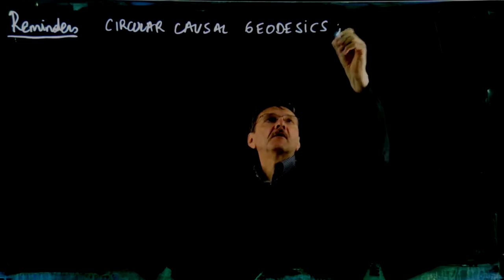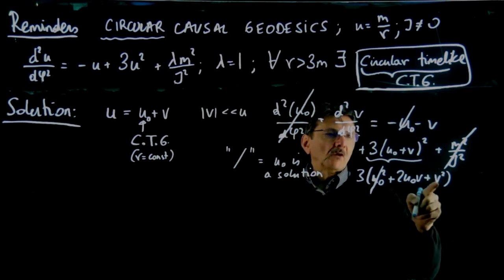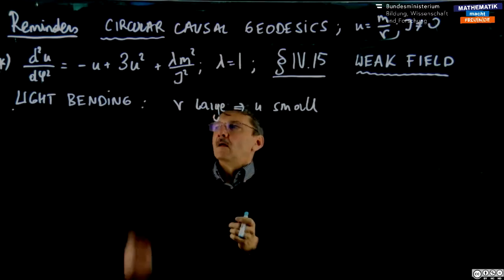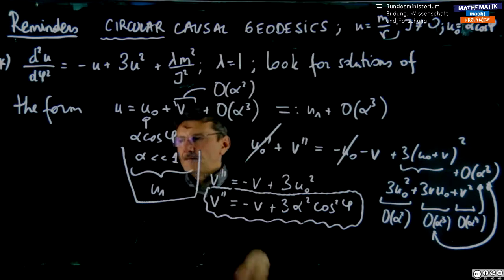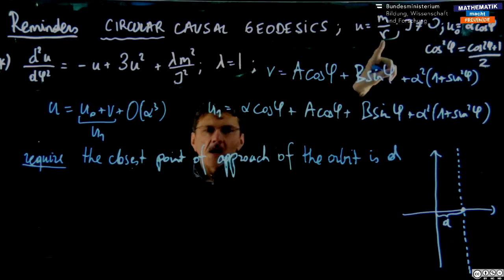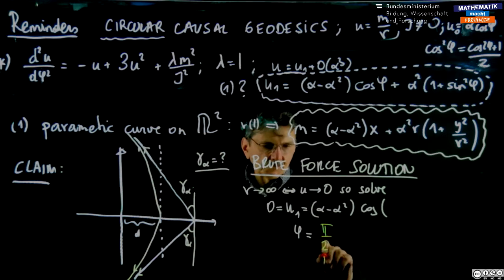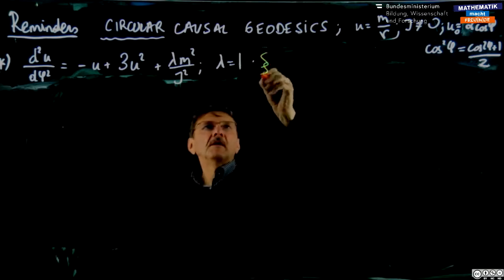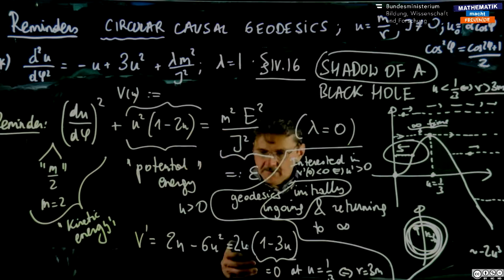General Relativity II: Circular causal geodesics, light deflection, black hole shadow